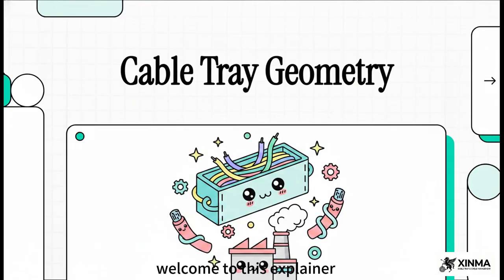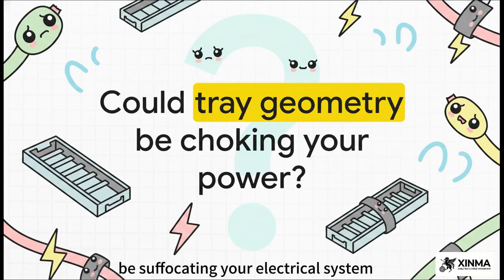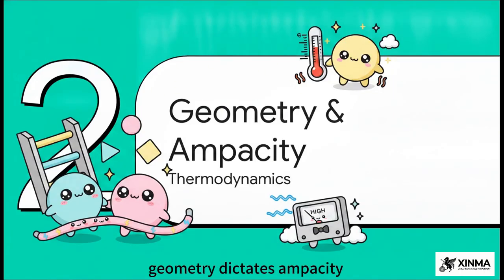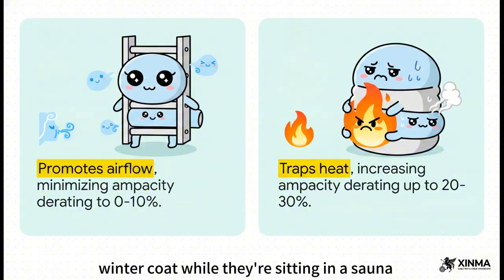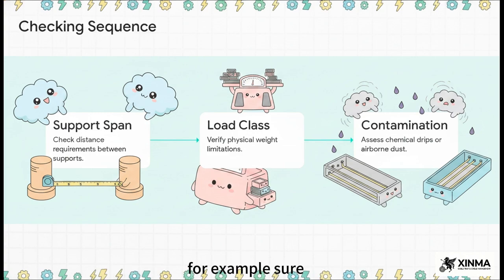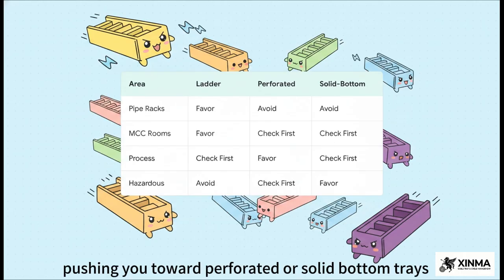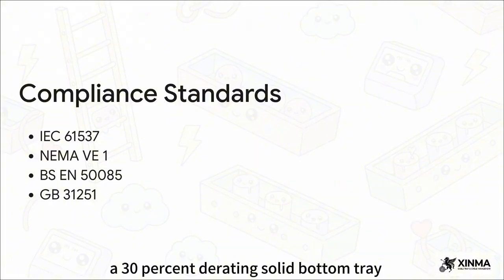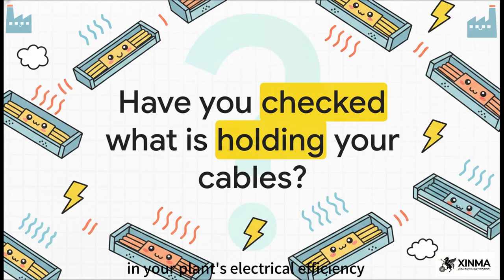Industrial Cable Tray: Ladder vs Perforated vs Solid — How to Choose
Ladder, perforated, and solid-bottom cable tray are not interchangeable. The right choice for a main power corridor is the wrong choice for a control room or a chemical spray zone. Here's the engineering framework for matching tray type to industrial plant conditions.

What you'll learn:

✓ Which tray type fits which plant area — pipe racks, MCC rooms, process areas, and hazardous zones

✓ How tray geometry affects ampacity derating: 0–10% for open ladder vs 20–30% for solid-bottom under full load

✓ How support span, load class, and contamination interact — and why you can't optimize one without checking the others

✓ A "favor / avoid / check first" decision matrix across 9 field parameters
About Xinma: